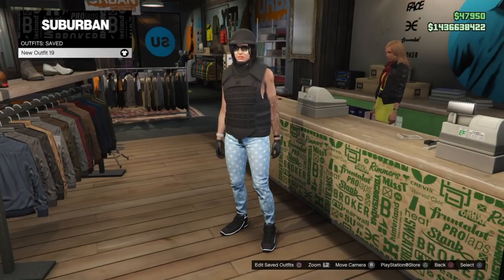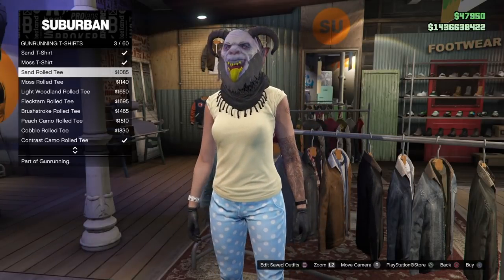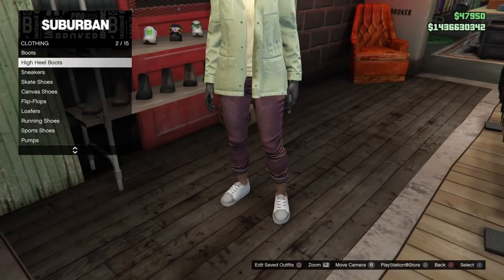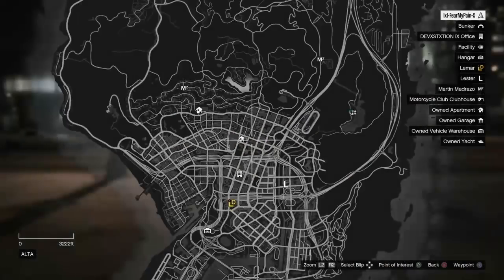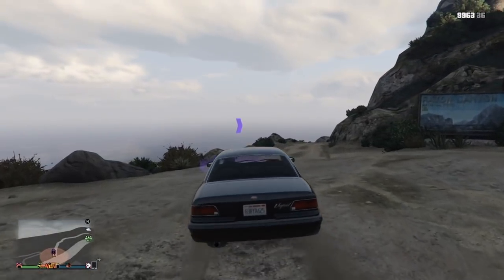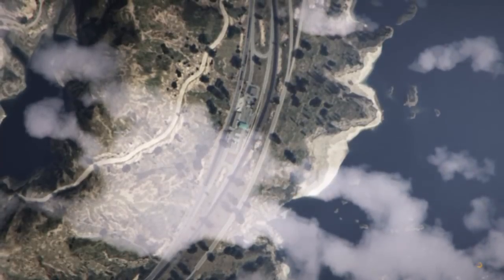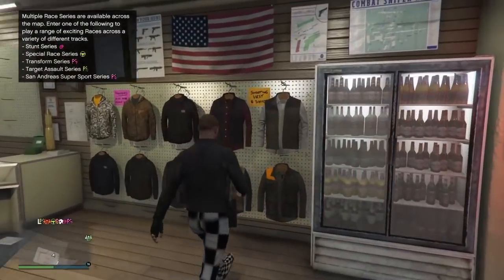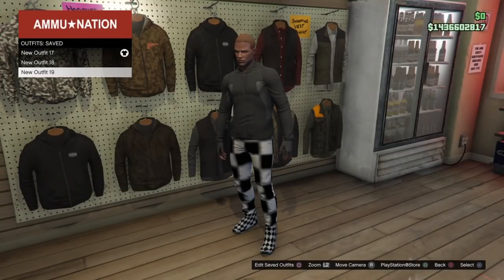*PATCHED* GTA5 | *RISKY* "CURRENT OUTFIT" COMPONENT TRANSFER GLITCH (NO DELETING CHARACTER) 1.45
❥OPEN ME ❥

"Current Outfit" Single Outfit Component Transfer Glitch
Prerequisites:
-MUST OWN AN XMAS MASK THAT YOU DON’T OWN ON THE OTHER CHARACTER
-ONLY WORKS FOR REGULAR COMPONENTS, NOT MERGE COMPONENTS
-CAN TRANSFER BOTH WAYS
-ONLY TRANSFERS 1 OUTFIT AT A TIME (YOUR CURRENT OUTFIT) IF DONE EXACTLY AS SHOWN IN VIDEO
-THIS DOES NOT DELETE COMPONENTS ON EITHER CHARACTER IF DONE EXACTLY AS SHOWN IN VIDEO, VARIATIONS TO GLITCH MAY GIVE DIFFERENT RESULTS.. aka YOU MAY LOSE OUTFITS OR THEY MAY TRANSFER SO TO BE SAFE REMOVE ALL HATS/HELMETS/ACCESSORIES/CLOTHING FROM SAVED OUTFITS THAT MAY BE BLACKLISTED/FESTIVE (HAVE NOT BEEN ABLE TO REPLICATE TO FIND OUT WHY) TRY AT YOUR OWN RISK 🤷🏻‍♀️

1. Load into your Component Character, add an xmas mask that you do not own on the other character, and the components that you want to transfer (NO MERGE COMPONENTS)
2. Set your Spawn Location to “Last Location” and head to the weekly Time Trial on the Map (I’ll update pinned comment with location each week)
3. Drive any vehicle into the Time Trial and press right on your d-pad to start the Time Trial
4. Open your Pause Menu - Online - and Swap Character
5. Select the character that you are creating outfits for
6. When you load into a session, simply save your outfit!
*If creating a new character, Swap Character again after loading in to see & save your outfit
*To repeat the process and fill up all of your slots, swap back to the component character and repeat the process

Components
Tops:
Sand Rolled Gunrunning Tee + Green Open Field Work Jacket = Black Scuba Top & Gun
Sand Rolled Gunrunning Tee + Chocolate Sleeveless Tactical Jacket = Pink Sports Jersey + Red & Black Santo Capro Designer T
Sand Rolled Gunrunning Tee + Black Didier Sachs Closed Field Work Jacket = Yeti T-Shirt + Pink Adv Plate Carrier Utility Vest
Burgundy Cropped Jeans = Checkered Fitted Jeans
Blue Sports Shoes = Checkered Canvas Shoes
Black Tactical Gloves = Black Fingerless Woolen Gloves